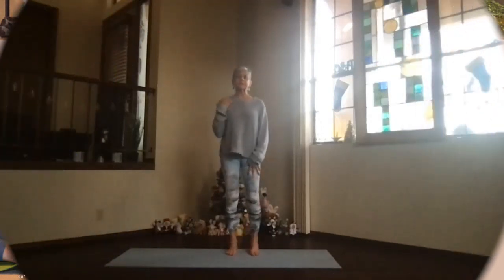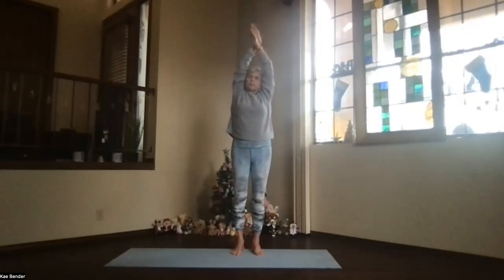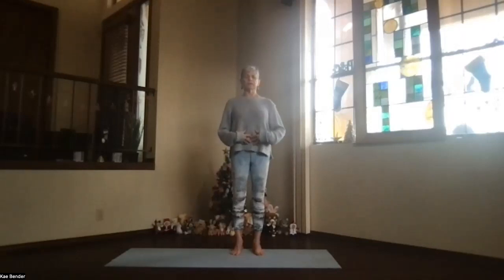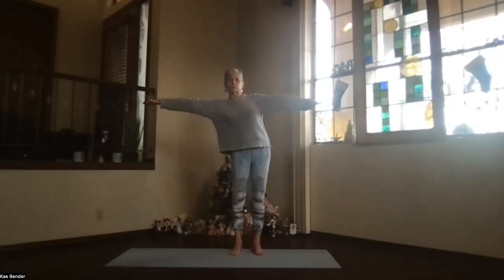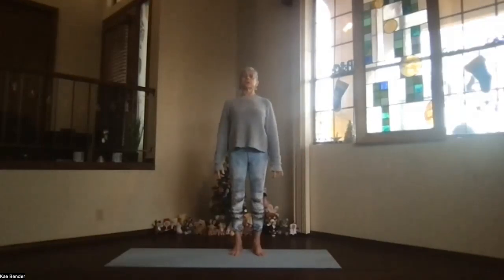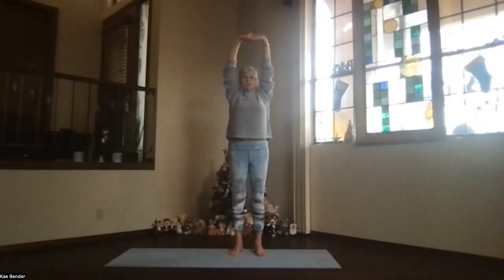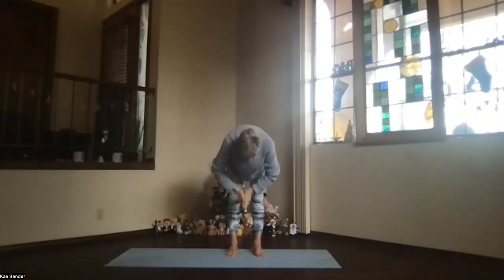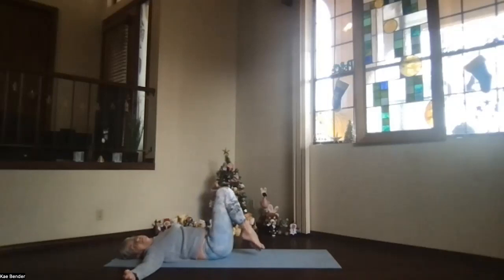Neck & Shoulders 1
This session features practices to stretch the neck and release the shoulders.